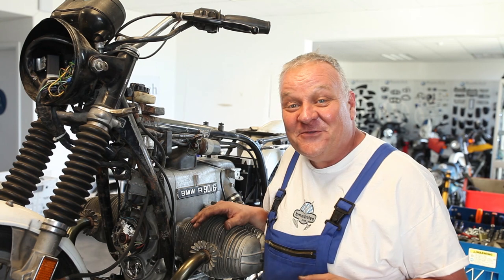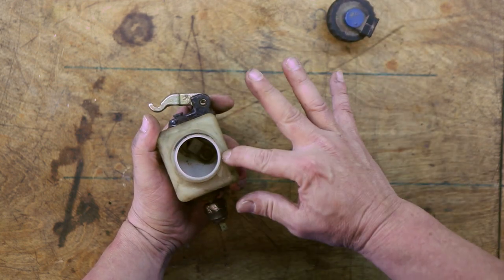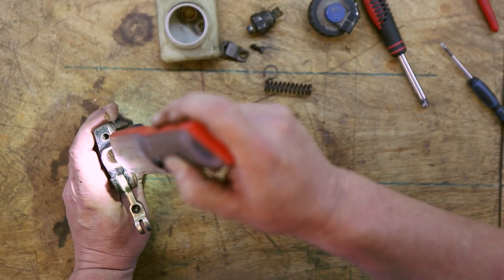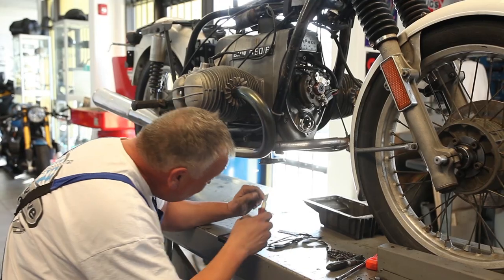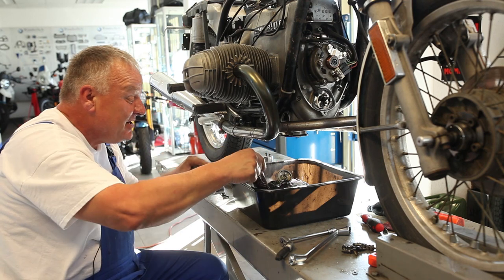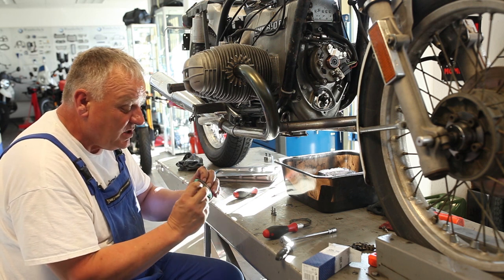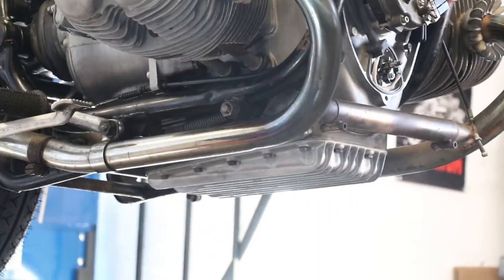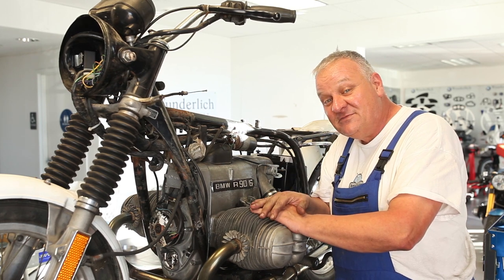R90/6 #14 Master Cylinder Removal & Oil Pan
Find the Digital Downloads and Parts Used in this video

In this video William shows you how to remove the master cylinder and disassemble it for inspection.  Oil pan removal, replace the gasket and goes over the different options you have for a deeper oil sump pan.  Always filled with great tricks to help you with your own Airhead project.